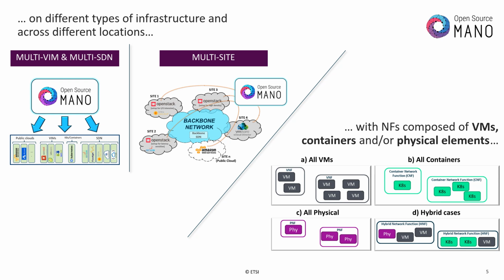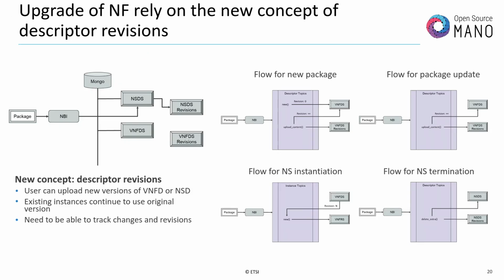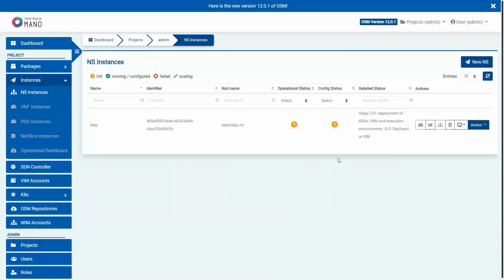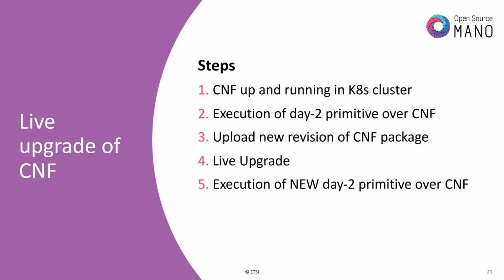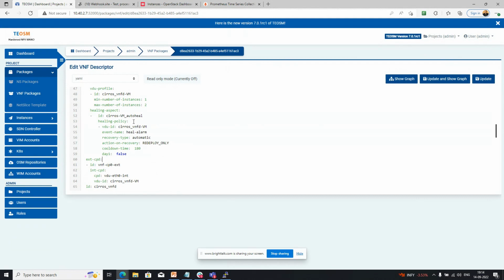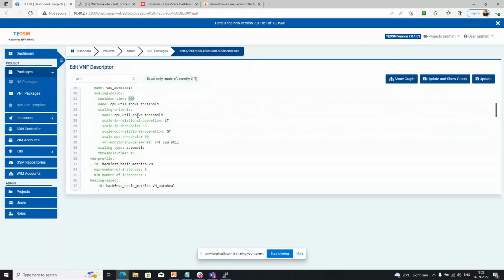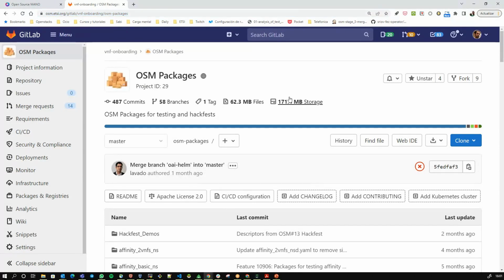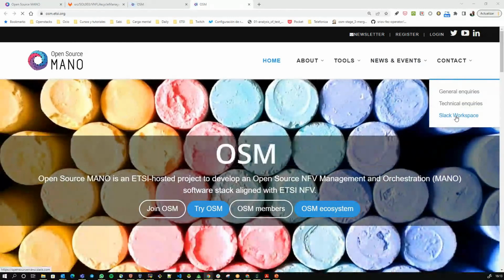OSM Release TWELVE Webinar (Sep 2022)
This webinar offers an overview of the recently announced ETSI Open Source MANO Release TWELVE, and a demonstration of some of its latest features.

Release TWELVE is the second Long Term Support release of ETSI Open Source MANO bringing a significant progression in terms of functionality, with the addition of new healing capabilities, improved day-2 operations for Network Services, and ETSI NFV-SOL003 support for Network Functions life cycle management, among others.

During the webinar, some key OSM community members will introduce the highlights of OSM Release TWELVE along with in-depth demonstrations of the new capabilities and use cases that the OSM community has developed during this cycle.

By:
Francisco-Javier Ramón Salguero (Chair ETSI Open Source MANO | Telefónica)
Gerardo Garcia (TSC Chair, ETSI Open Source MANO | Telefónica)
Ramesh Ramanathan(TSC Member, ETSI Open Source MANO | Tata Elxsi)